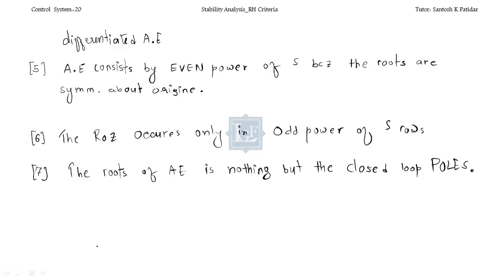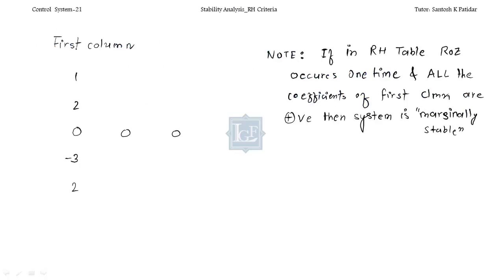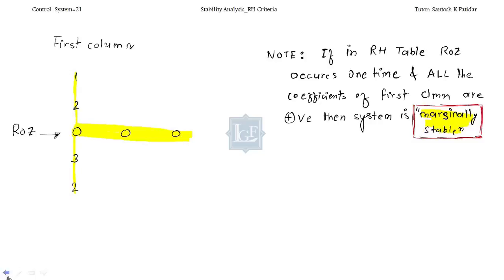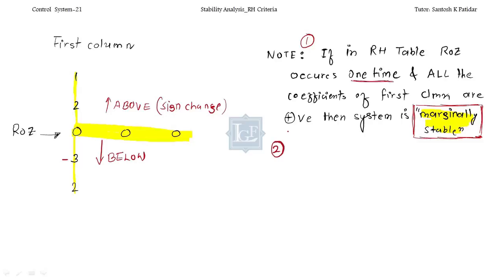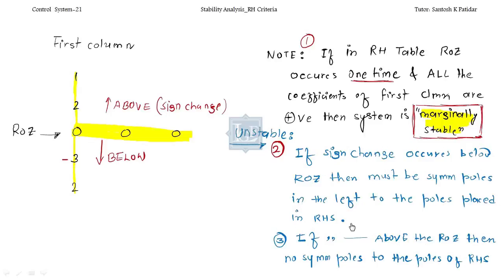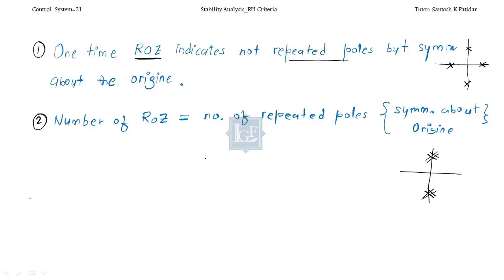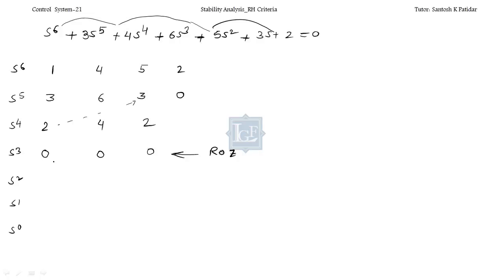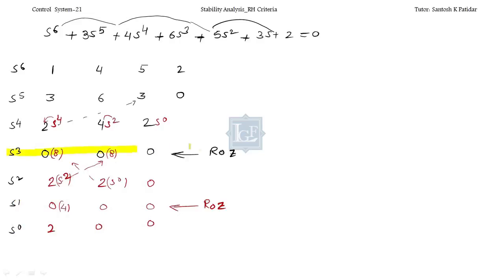Lec 21 Stability (RH Criteria Contd)